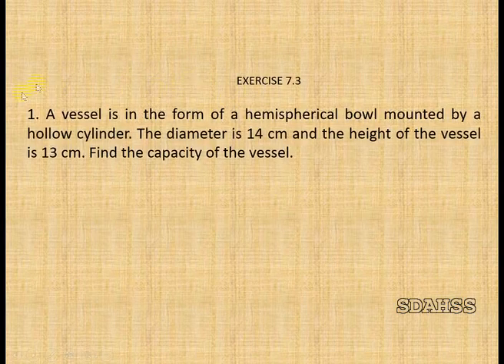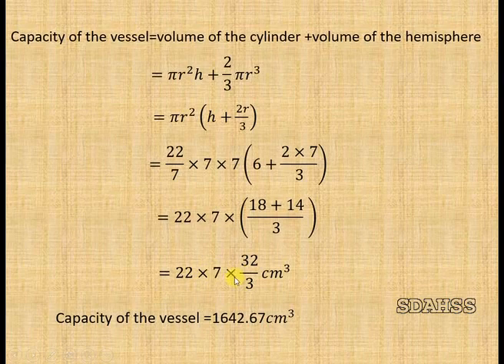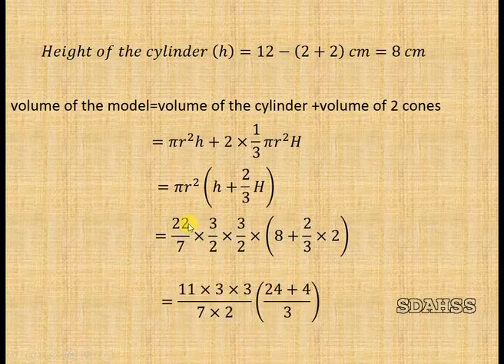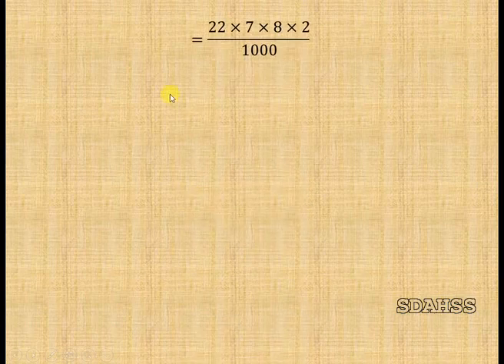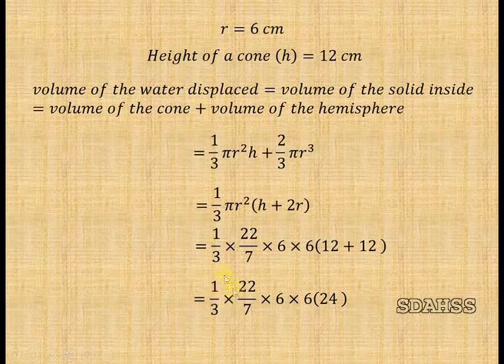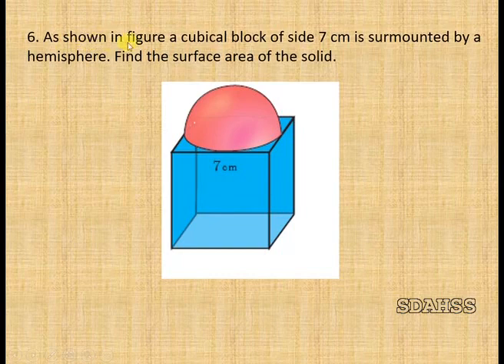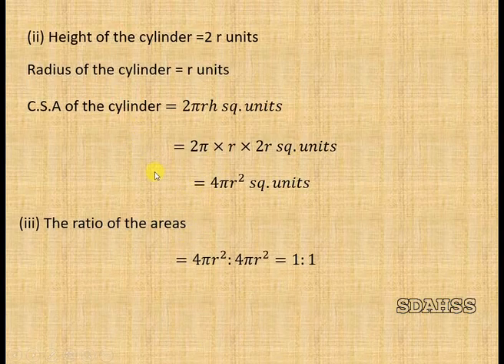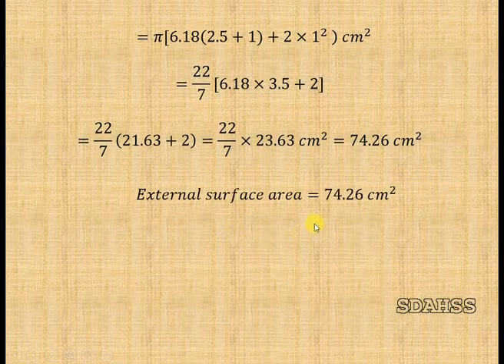SDA School Shanmugapuram X-Maths 10.02.2021